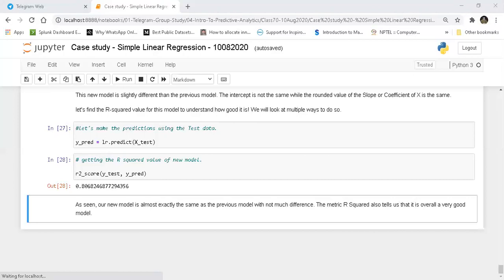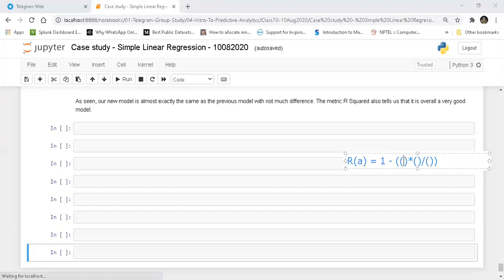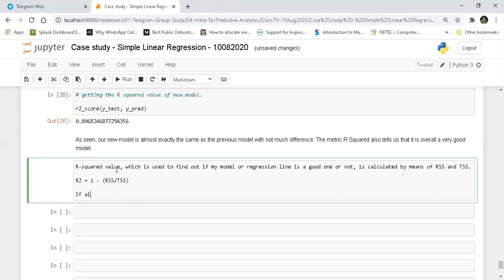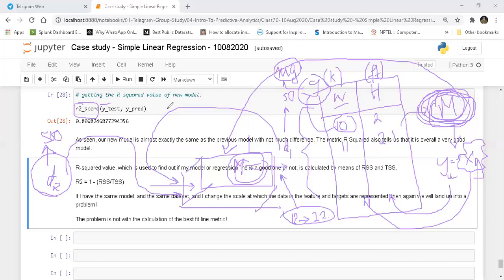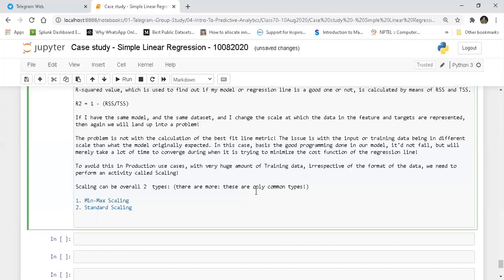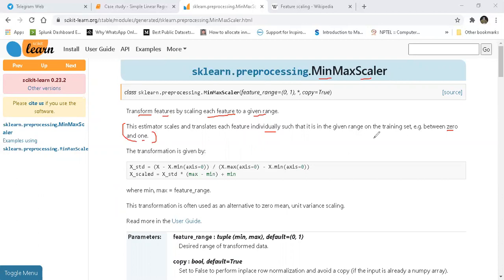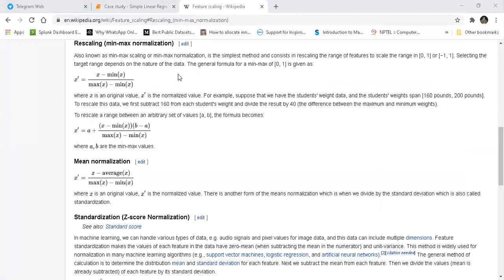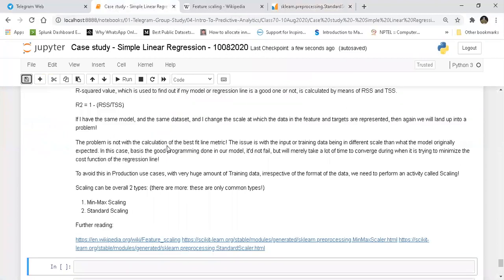Class 70 - Learning Data Science - Statistics & Probability - 10-08-2020